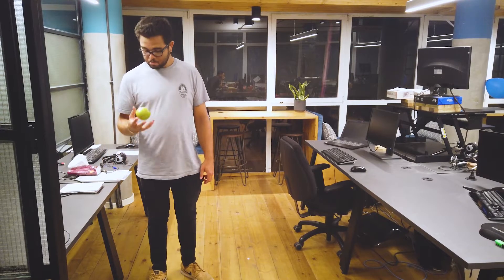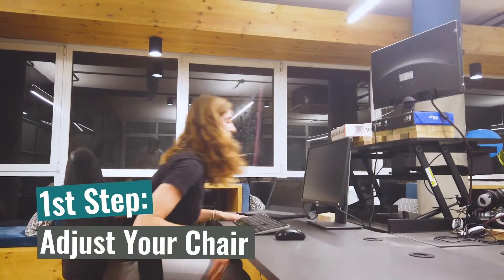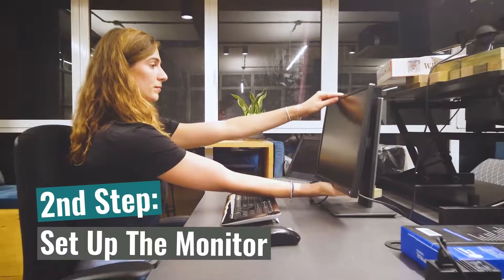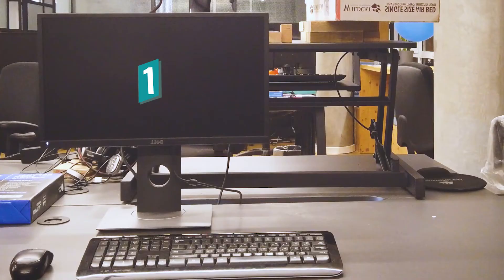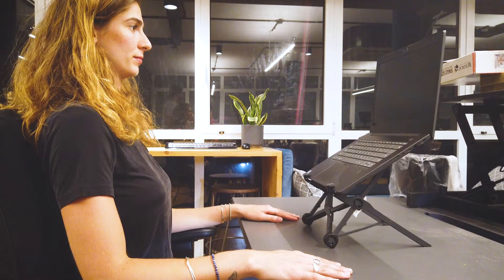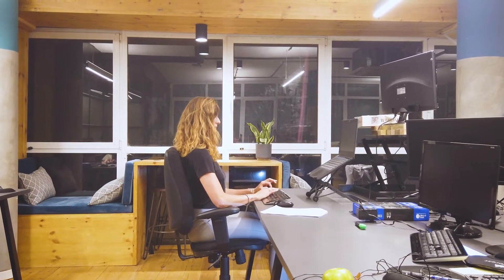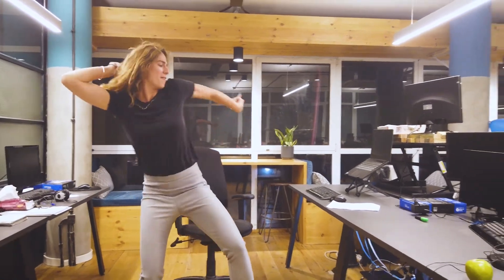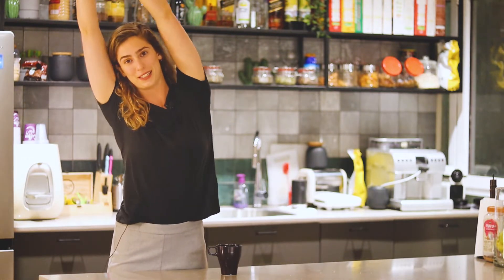How to Set Up an Ergonomic Workstation Properly 2019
Not sure if you know how to set up your work station ergonomically?
Learn the right way to do it for both from office or from home working environments, so you can prevent long term injuries and pain that are associated with.
The ergonomics tips covered in this video covers step by step what position you need to be in, in what way to organize your work station and what to do when you feel exhausted.
Working gradually towards mastering the tips in this video and being aware of your body.
So, start by following the instructions in the video, and don't forget, do it properly!

Thank you for the end screen graphics:
forward head posture rounded shoulders